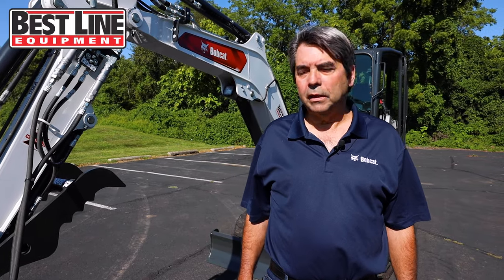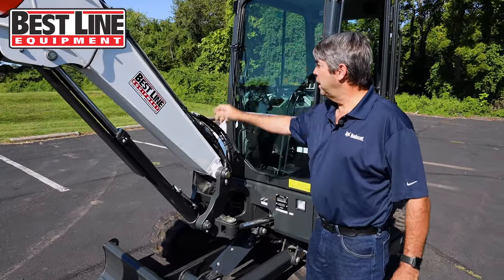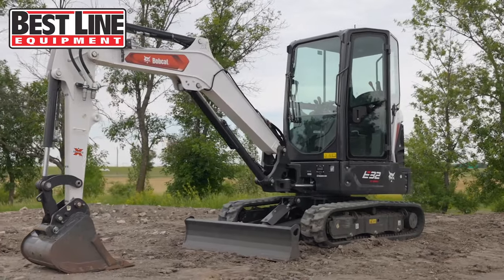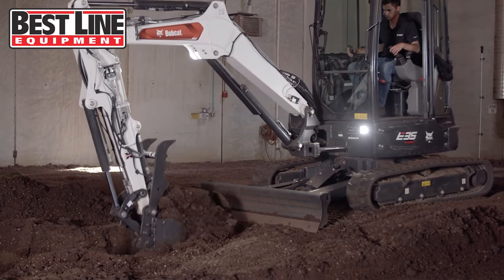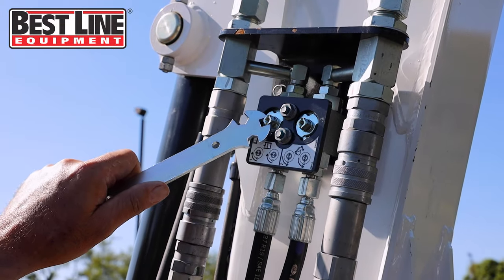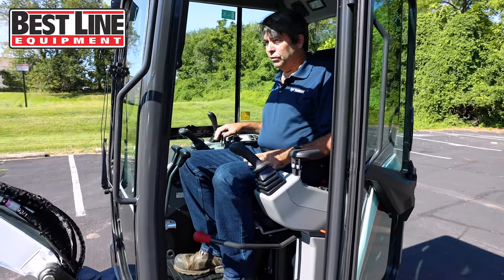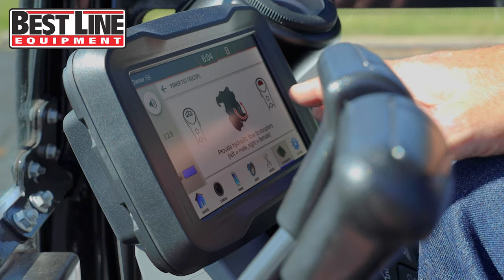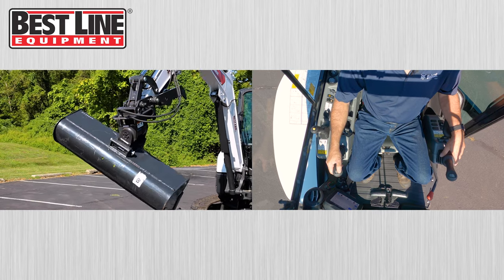Bobcat E35 Compact (Mini) Excavator Walkaround + Operations Guide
Join us as Bobcat Salesman, Gary Urmy, takes the lead, providing a detailed walkaround of this versatile machine, and delving into its myriad of features, applications, and operational insights.

Gary Urmy leaves no stone unturned as he guides you through the Bobcat E35's design, highlighting its robust construction and innovative engineering. Discover how this compact excavator is engineered to handle a multitude of tasks with finesse and efficiency.

Furthermore, this Bobcat E35 is equipped with a Power Tilt attachment, and Gary showcases its capabilities, underlining the adaptability of this machine to suit a wide range of applications. At Best Line Equipment, we understand that every job is unique, which is why we offer a variety of attachments to meet your specific needs.

0:00 - Intro
0:28 - Arm Configurations
0:43 - Hose Routing
1:04 -  Engine Specifications
1:32 - Track System
1:42 - Chain Down Locations
1:52 - Zero Tail Swing
2:16 - Engine & Hydraulic Compartments
3:02 - Counterweight Option
3:10 -Eyelet
3:24 - Bobcat X-Change System
3:52 - Attachments
4:03 - Power Tilt
4:15 - Auxiliaries
5:03 - Entering the Machine
5:37 - Starting the Machine
6:06 - Power Tilt Operations
7:18- Adjusting Attachment Settings
7:42 - Control Patterns
8:21 - Offsetting the Boom
9:21 - Ending